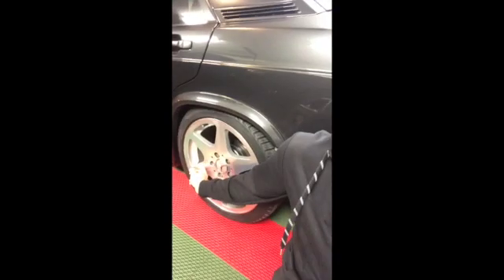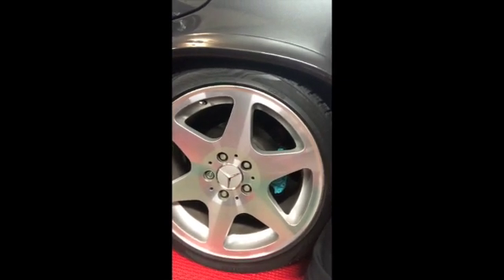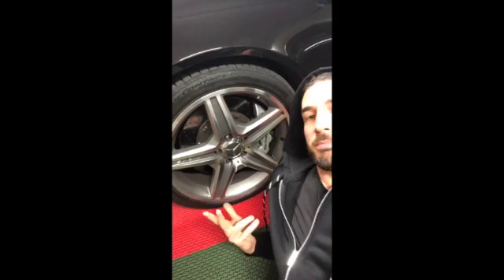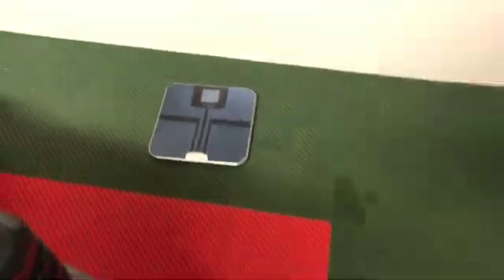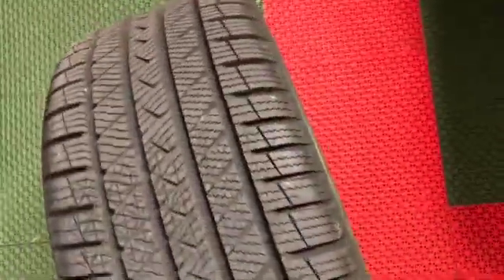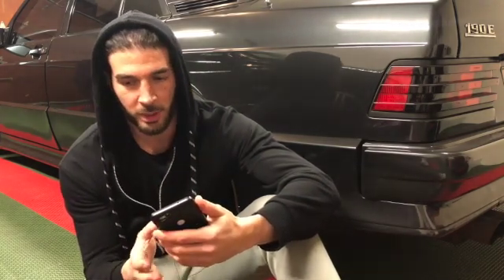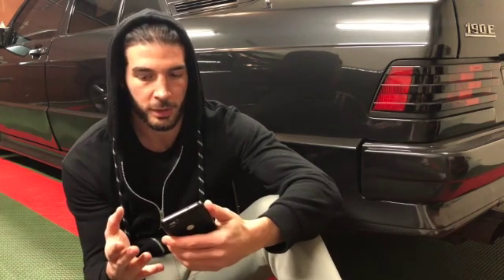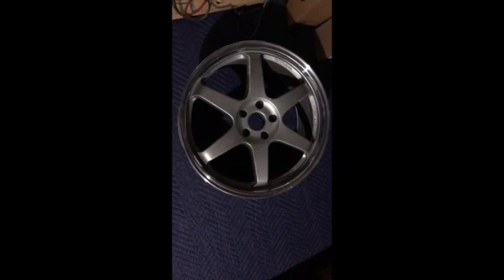190e Evo Wheel Weight, Cost and Style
The original Evo Ceginus 17x7.5 et37 wheel weight, styling, offset, comparison to other popular options.

Ultimately volks are over 5lbs lighter than the OE Mercedes Evo wheel at double the cost.